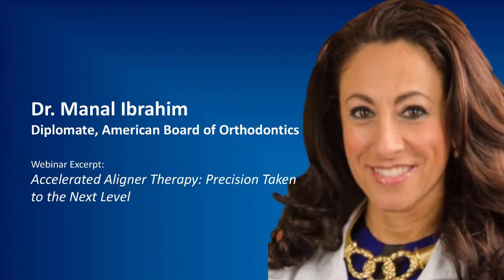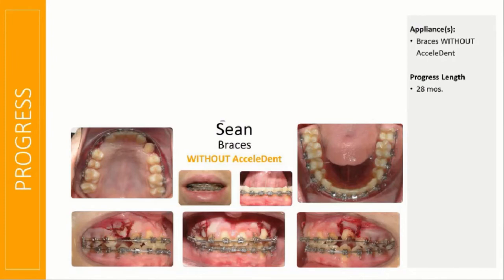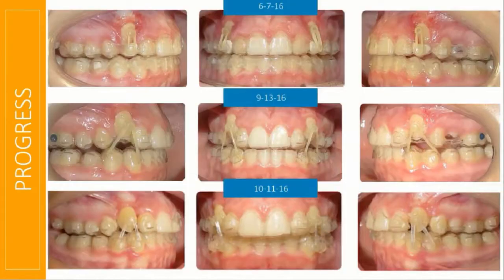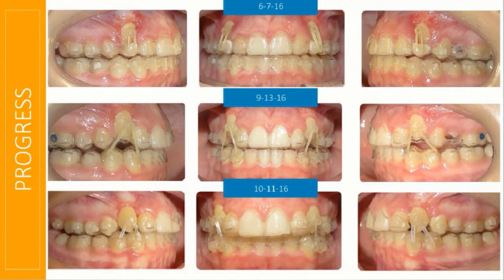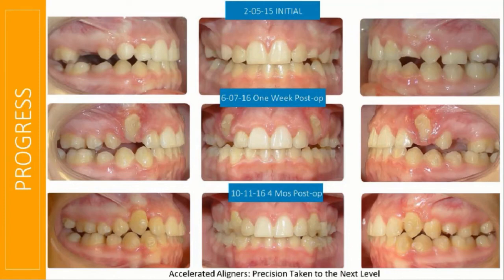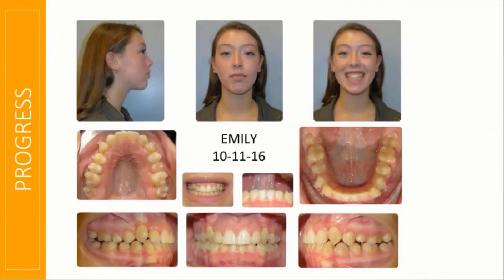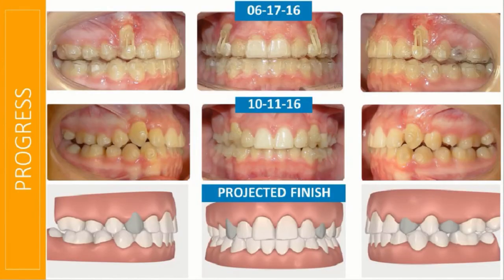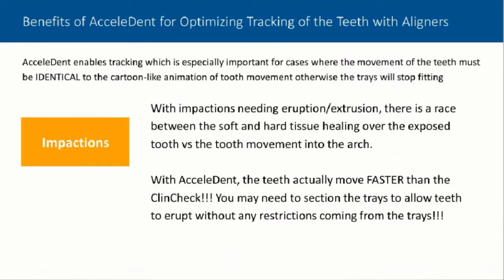Dr. Manal Ibrahim Invisalign Case Study Extrusion Twin Teeth with AcceleDent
Webinar Excerpt from: Accelerated Aligner Therapy: Precision Taken to the Next Level. To view the complete webinar visit orthoaccellearning.com.